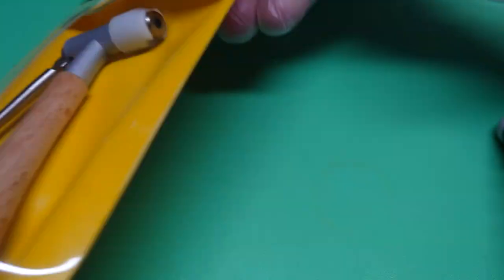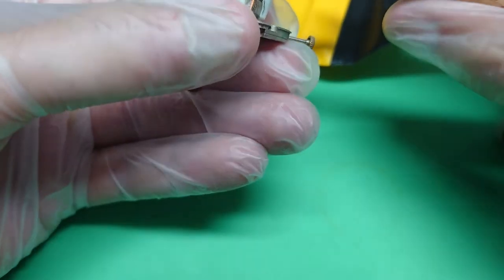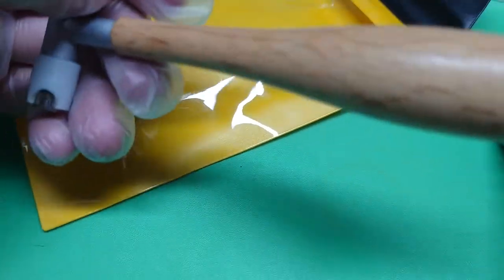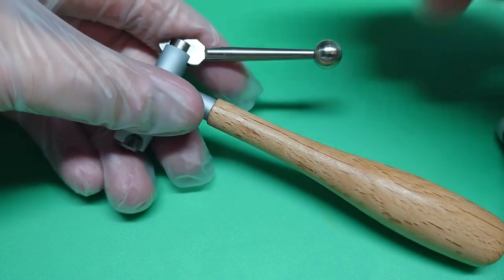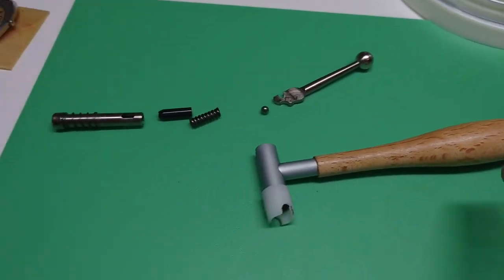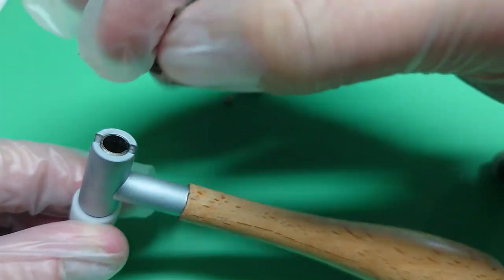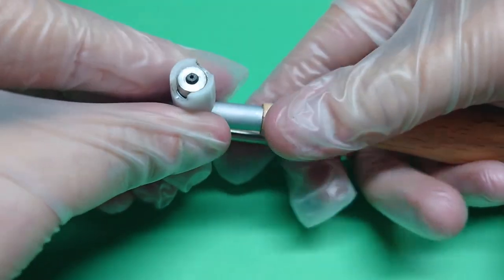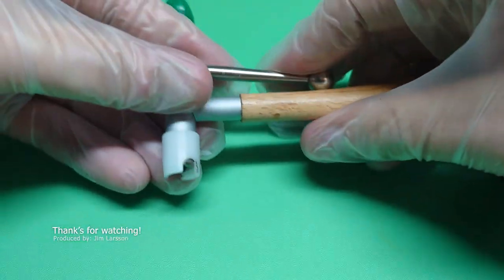Bergeon 4854 - [Ep.No.144]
Hello world,

I would not prioritize to buy Bergeon 4854. Because you can't use it to most wristwatches! :D Well... Now i have this one here, probably for most pocket watches! :-)

Bergeon 4854  - Cannon pinion remover  - not for all wristwatches!  -